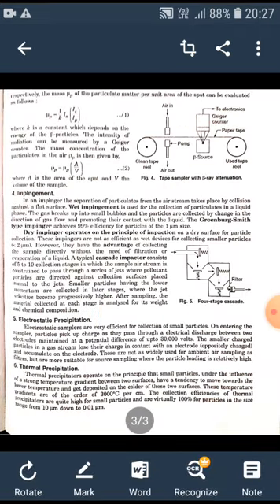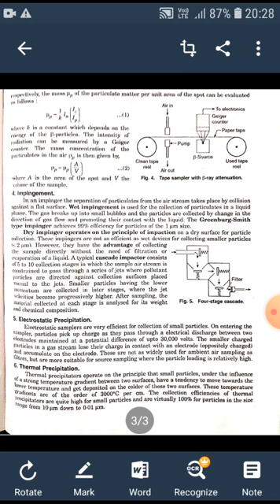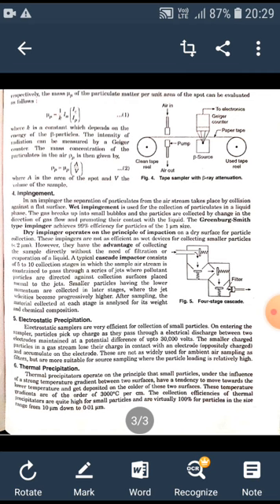B.Sc Honours Part II Paper IV Dr S M U IRAQI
Air Sampling Techniques II